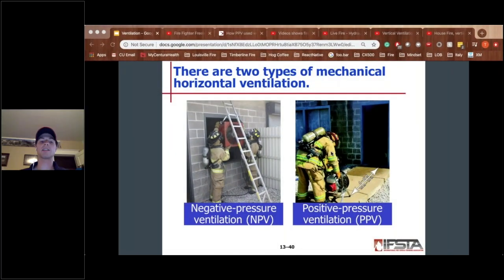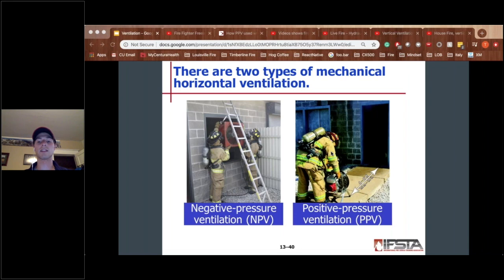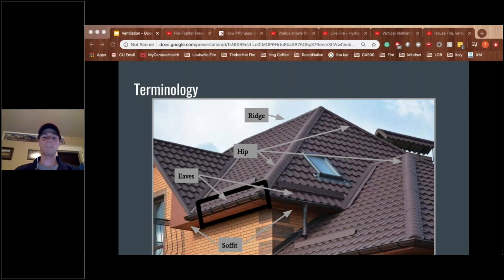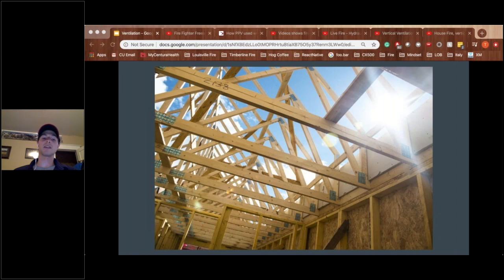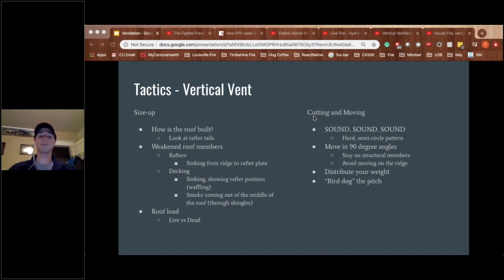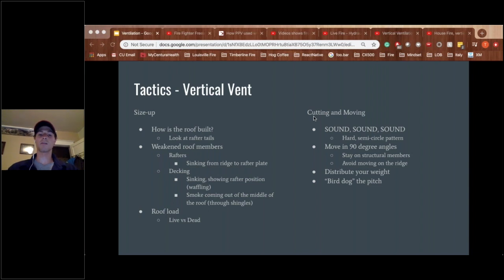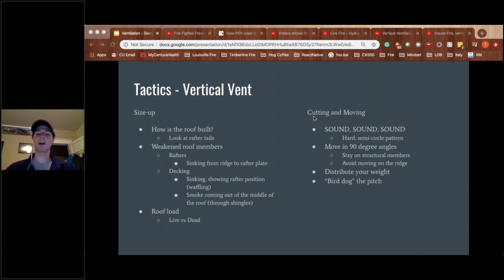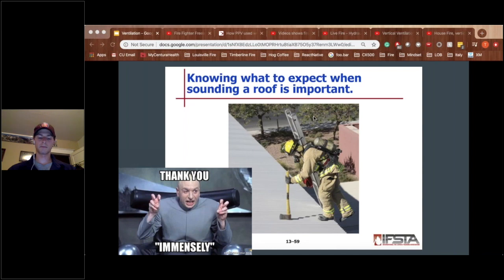Chapter 13 Tactical Ventilation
This video is about Chapter 13 Tactical Ventilation